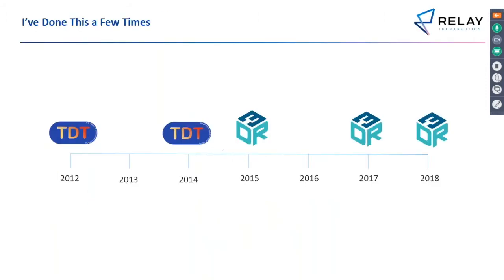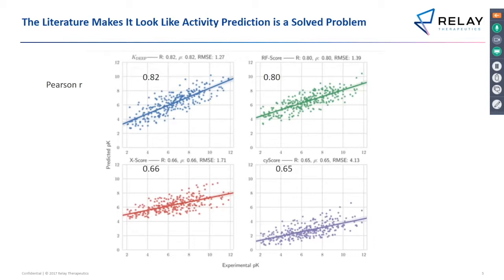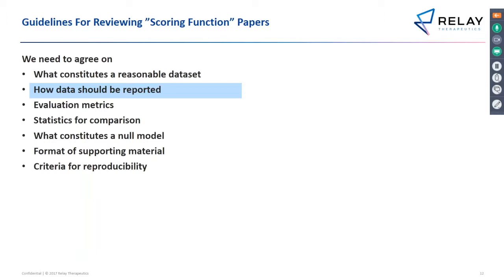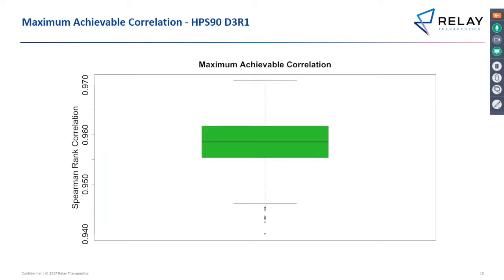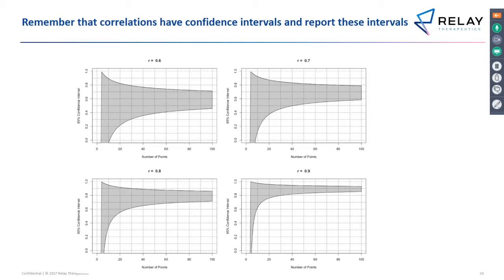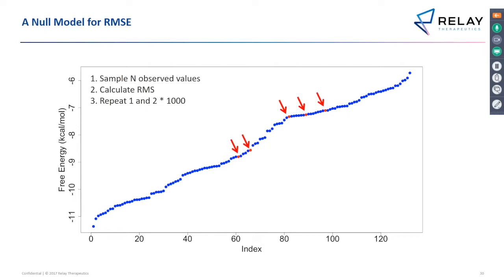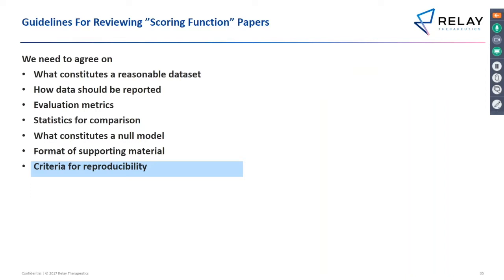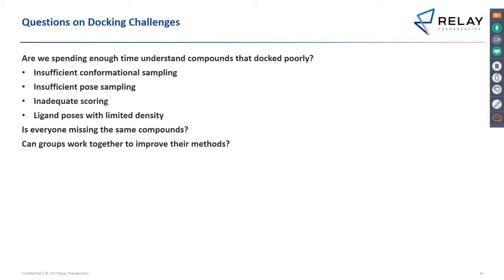D3R 2018 Workshop - Walters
A Longitudinal View of the Grand Challenges